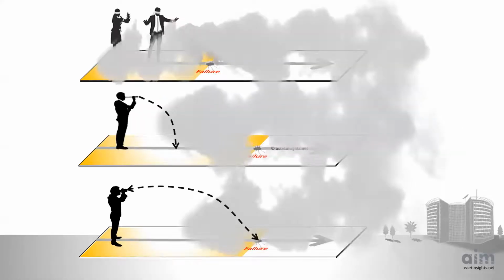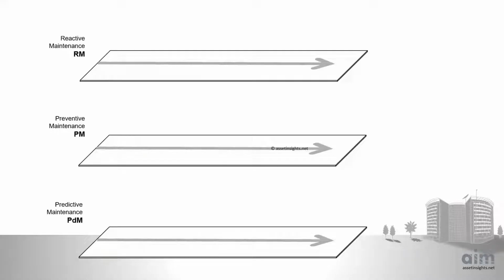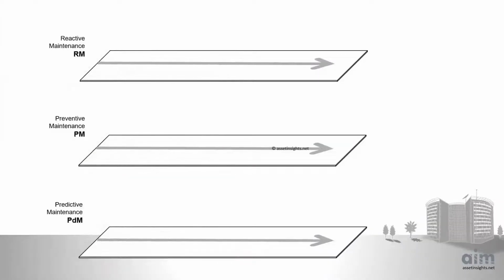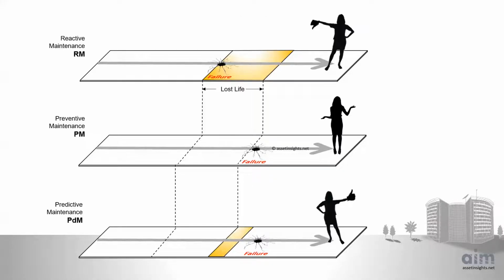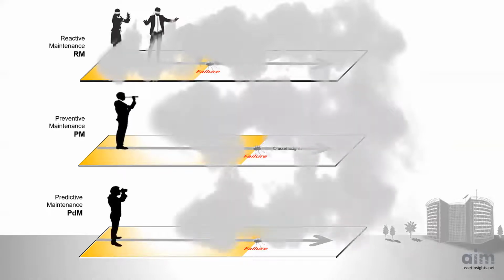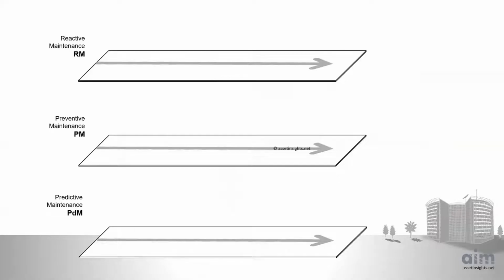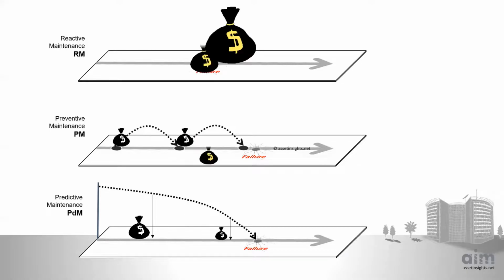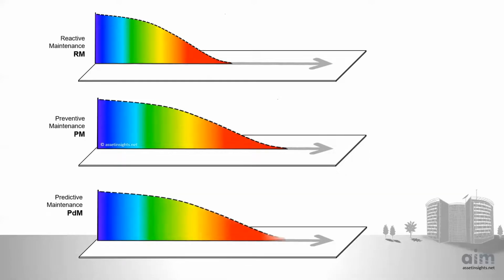3 Maintenance Strategies: Which Works Best?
A visual exploration of three prevalent maintenance strategies: reactive maintenance, preventive maintenance and predictive maintenance. How do they differ and what is their impact?

0:00 Introduction
0:56 Failure mapping
1:56 Financial mapping
2:40 Risk mapping
3:10 Alignment to assets